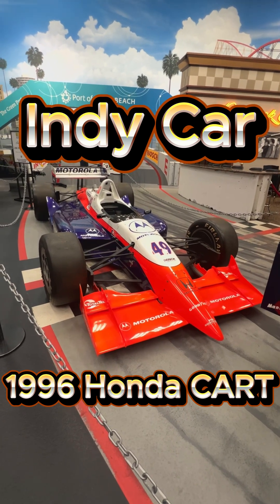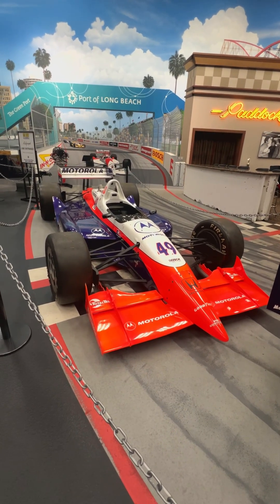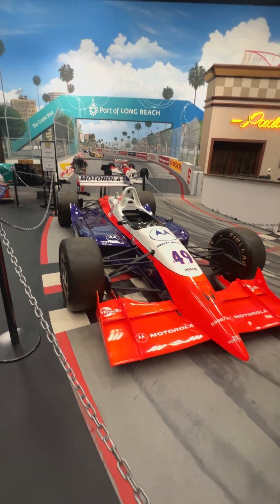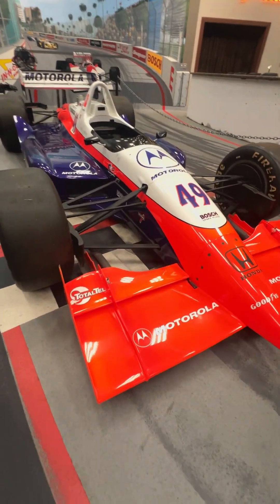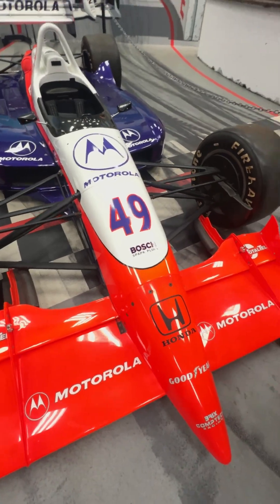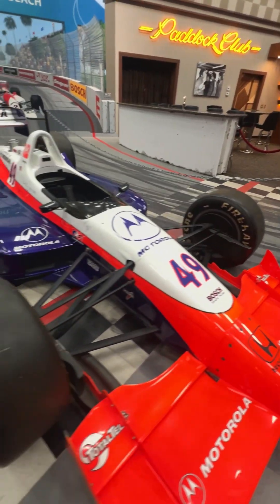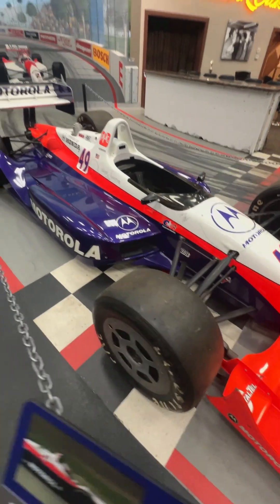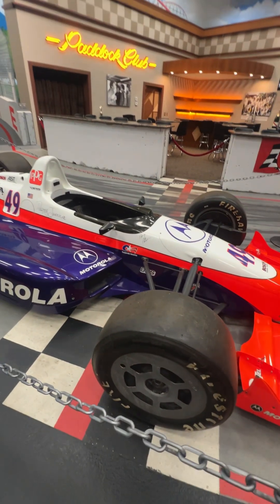Indy Car 1996 Honda CART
The 1996 Honda CART Indy Car was a major milestone in Honda's open-wheel racing journey. Powered by the Honda HRH V8 engine, this 2.65-liter turbocharged beast delivered around 850 horsepower, making it one of the most competitive engines on the grid. Built to comply with CART regulations, the car had to weigh a minimum of 1,550 pounds with driver, use methanol fuel, and conform to strict aerodynamic and safety standards.

That year marked Honda’s first CART Manufacturer’s Championship, with teams like Target Chip Ganassi Racing and drivers such as Jimmy Vasser (the eventual series champion) showcasing its dominance. These cars were blazingly fast, topping 230 mph on superspeedways, and physically brutal—drivers experienced up to 5 Gs in corners, demanding extreme neck and core strength. Endurance was essential, as some races lasted up to 500 miles with no power steering.

While fans adored the screaming V8s and high-speed duels, one weird fact sticks out: the engine block design was so precise, some parts had to be cooled in dry ice before fitting—just to make them contract enough to slide into place. Performance, after all, leaves no room for error.